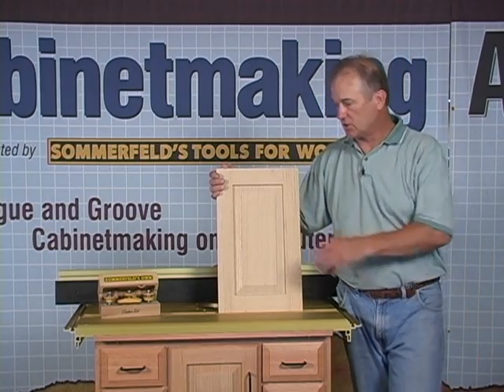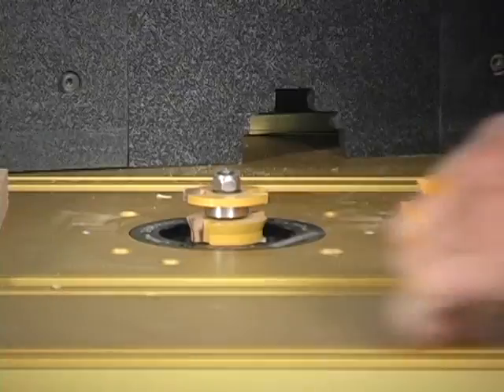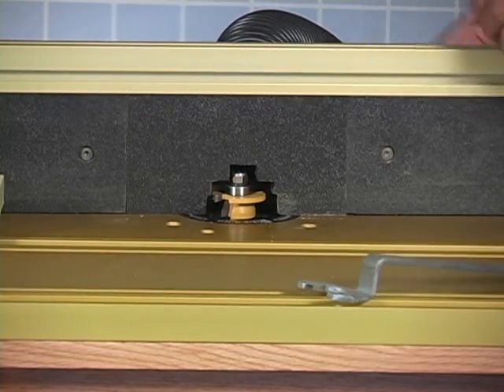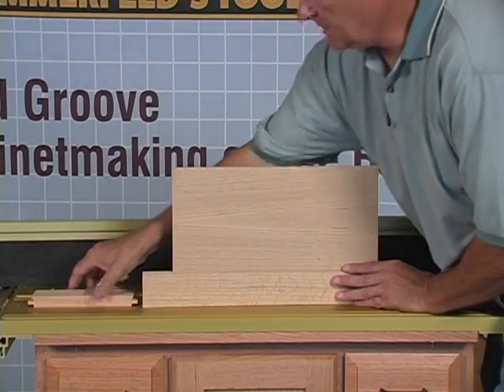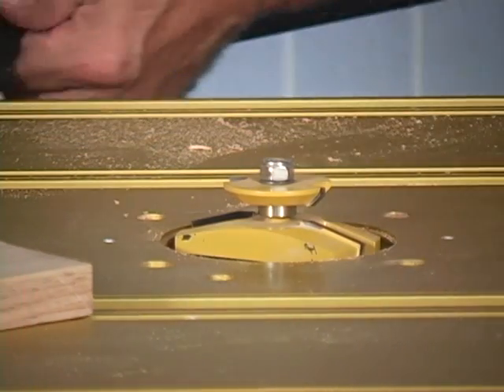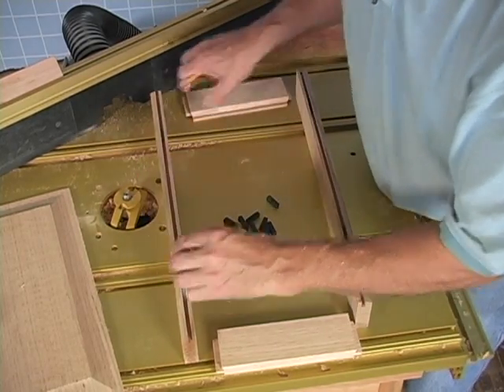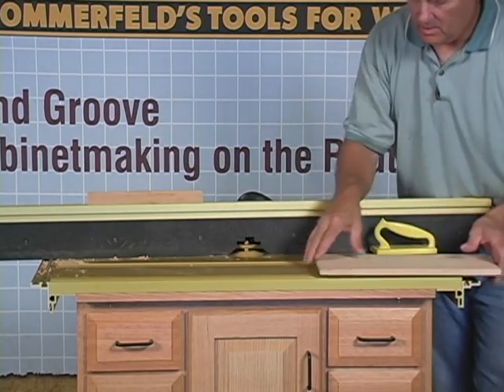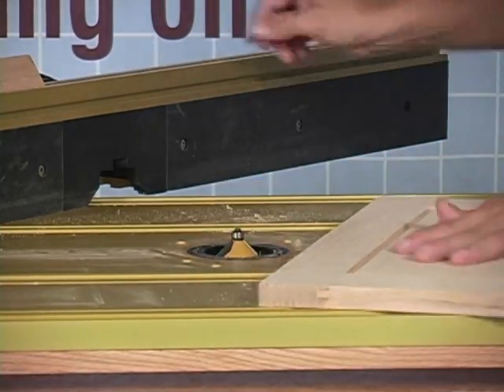Sommerfeld's Tools for Wood - Shaker Raised Panels Made Easy with Marc Sommerfeld - Part 1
Part 1 - In this fast-paced, half-hour instructional video, Marc will lead you step-by-step through building three different types of Shaker-style raised panel doors. You'll be amazed by how simple it really is, as you pick up loads of great tips and tricks-of-the-trade along the way from Marc Sommerfeld, one of America's leading authorities on cabinetmaking. It's another must-have addition for your How-To library. Total video length is approximately 30 minutes.  to find more videos and tools for wood-working.